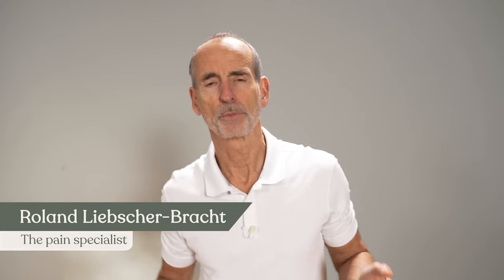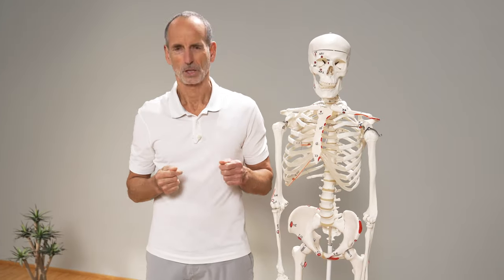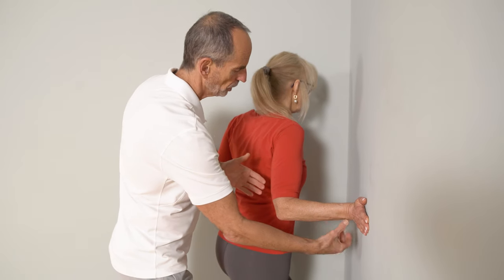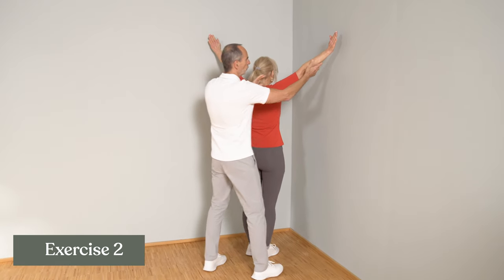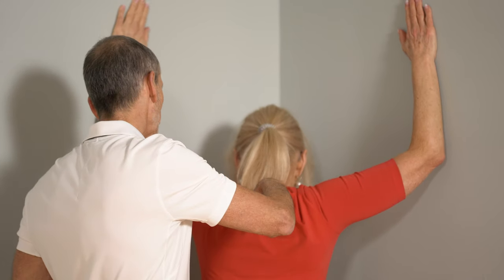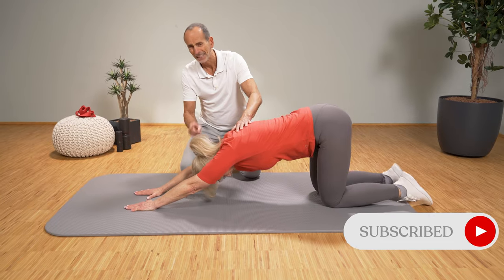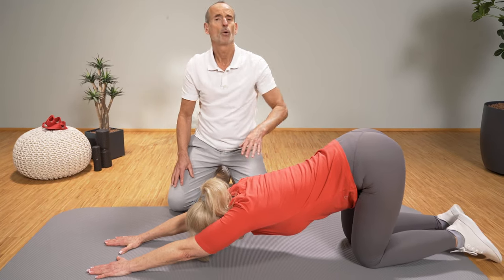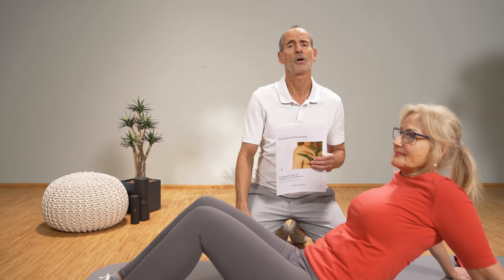Shoulder arthrosis everyone affected by this needs to know!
Today you will learn how you can relieve shoulder pain caused by shoulder osteoarthritis with special exercises. It is important that you do the exercises regularly and do not move jerkily. Be curious to see what happens to your pain from arthrosis once you learn to love these exercises. Have fun trying! 🌐 This video was edited according to our editorial and medical quality assurance process: ↪
💬 If you have any comments on the content of this video or discover an error, we would be happy to hear it us if you share your feedback with us: ↪

📂 Studies: ► Motor Control Exercises Compared to Strengthening Exercises for Upper- and Lower-Extremity Musculoskeletal Disorders: A Systematic Review With Meta- Analyzes of Randomized Controlled Trials ↪
► Effective stretching positions for the posterior shoulder capsule as determined by shear wave elastography ↪
► What does best practice care for musculoskeletal pain look like? Eleven consistent recommendations from high-quality clinical practice guidelines: systematic review ↪

📖 You can find detailed information and further studies on this topic in our pain lexicon: ↪ https://

𝙍 & 𝘽𝙍𝘼𝘾𝙃𝙏 𝘼𝙋𝙋: We support you in staying motivated and pain-free. You can expect a new 7-minute exercise session with Roland every day as well as the exclusive Sunday training and exercises for every pain area. Try now for 30 days free of charge ↪